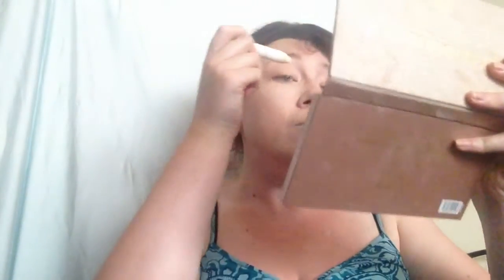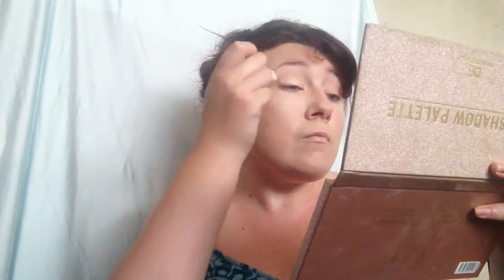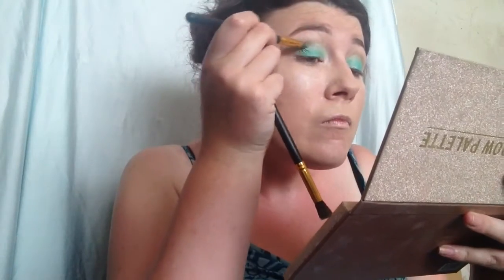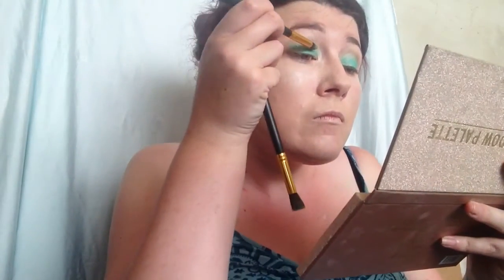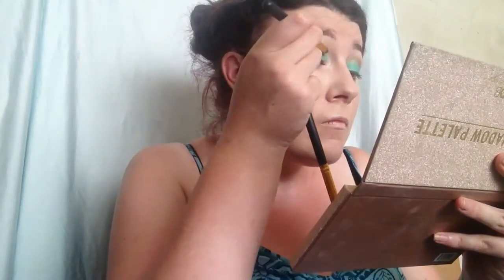Bh pop art palette tutorial shades of green eye shadow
Every day glam using Drugstore products
OPEN ME
Hi guys, here is my latest grwm featuring the pop art eye shadow palette by Bh cosmetics! I do hope you enjoyed this look, I loved how vibrant the mint turned out.
List of makeup used
Foundation, Rimmel london 25 hour wear in Ivory
Contour, Designer brands pro contour kit
Highlight concealer, W7 light difusing
Blush, Mode cosmetics
Eye liner, Loreal infallible gel liner
Eye shadow, Bh cosmetics pop art palette
Lip liner, Elf cosmetics bittern
Liquid matte lipstick, Australis velour lips in Doobai
Poweder highlighter, Secret beam by Etude house
Snap chat
jessellin6

missy lynn, missy lynn bh palette, bh cosmetics, bh cosmetics pop art palette, girl, makeup, beauty, eye shadow, bright green eye shadow, pretty shades of green,